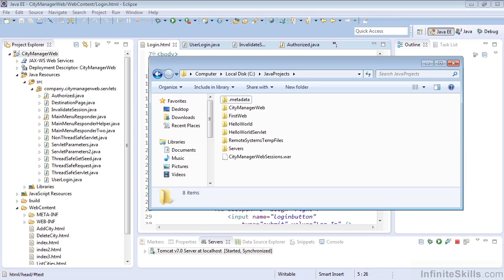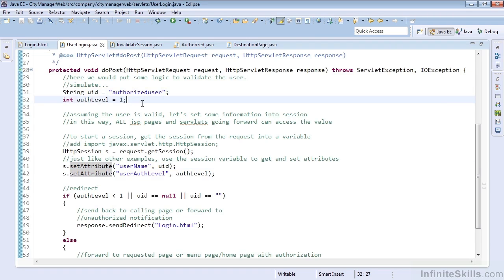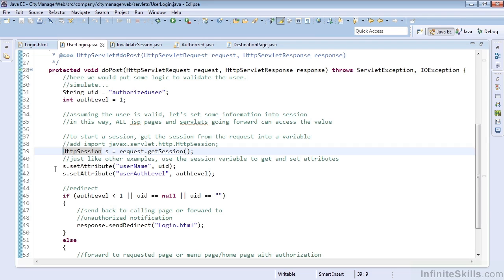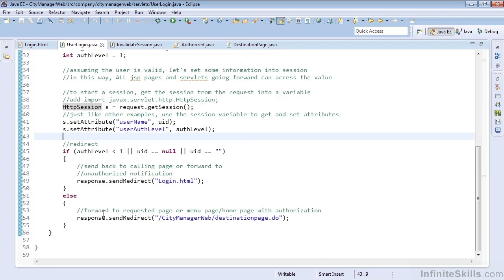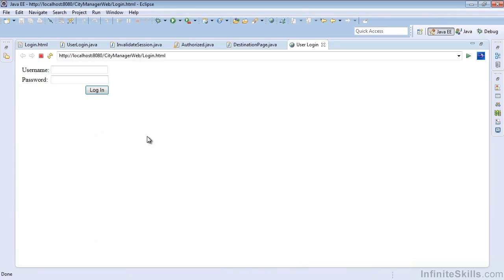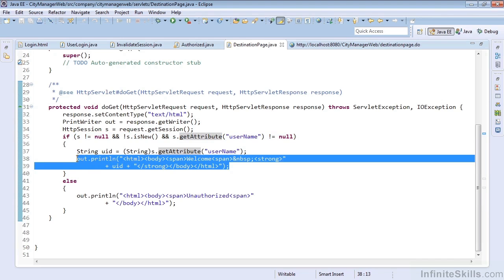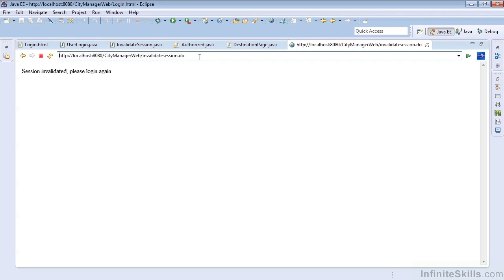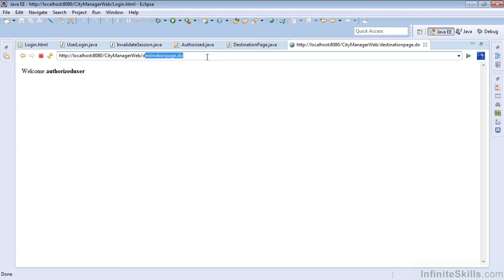0305. Sessions And Session Attributes.mp4